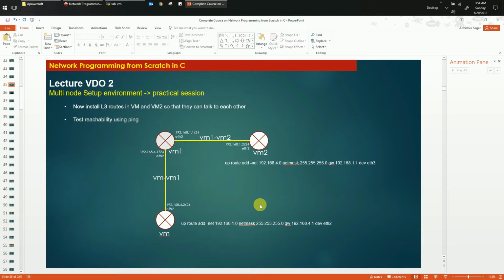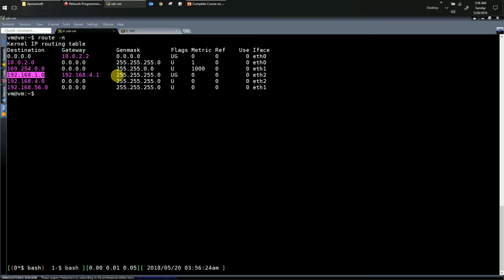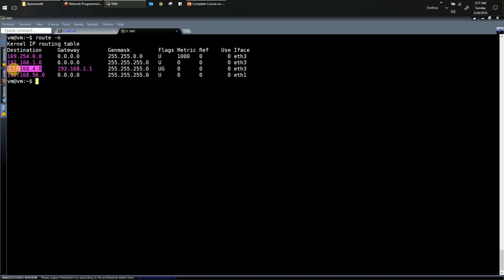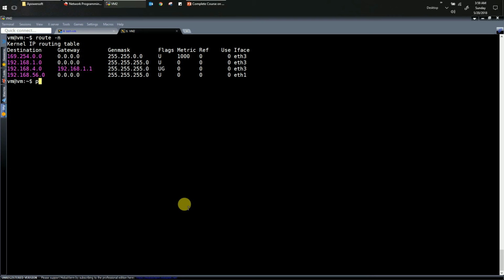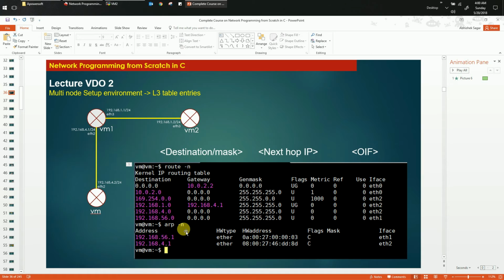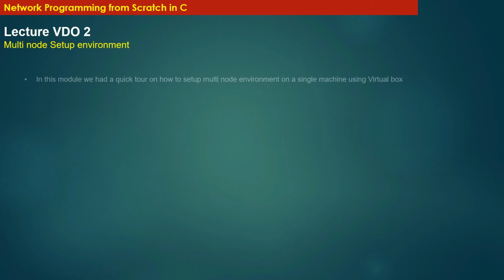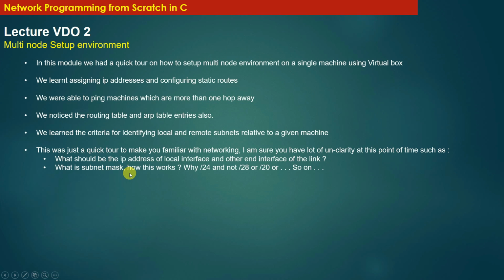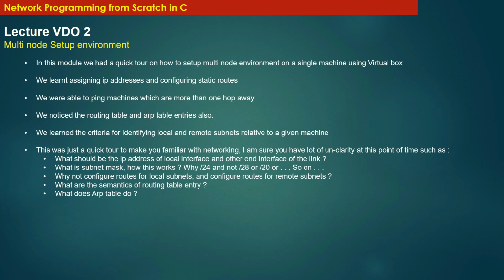Setup Multinode Environment on your Local Machine and install Layer 3 routes - part2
A mini Exercise to setup multiple nodes (Routers) topology on your Single Machine, Install Layer 3 routes in Routing table of Router and test reach ability via ping.

A complete course on IPC is here :
Inter process Communication course :